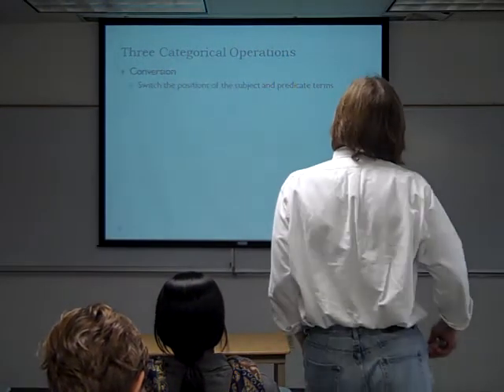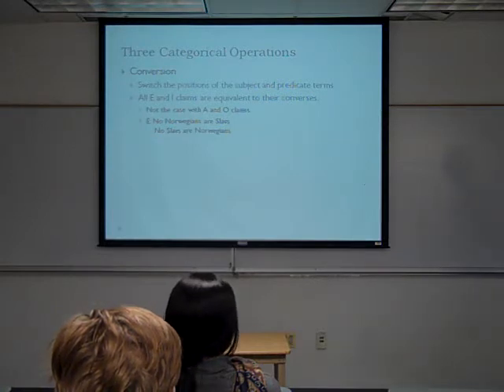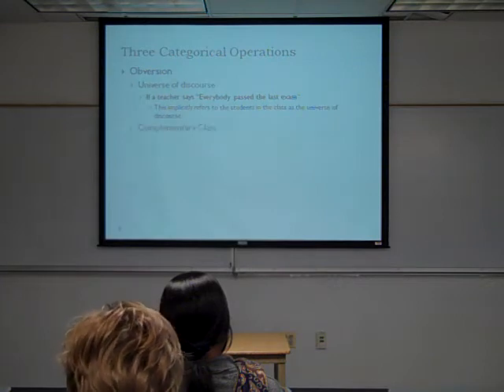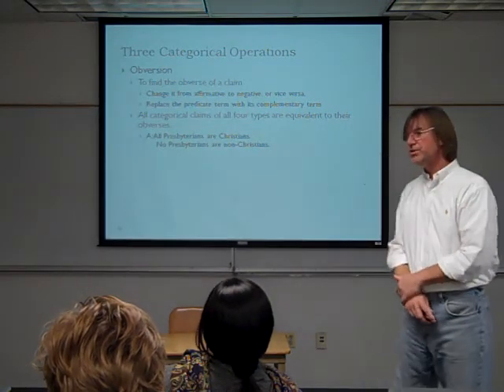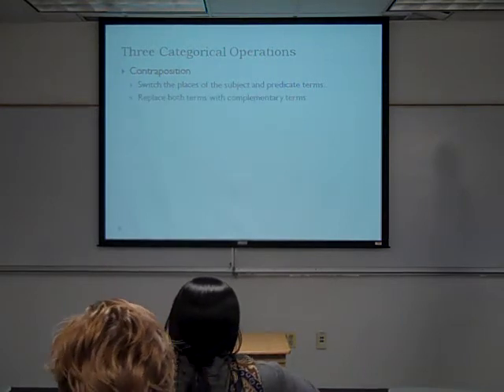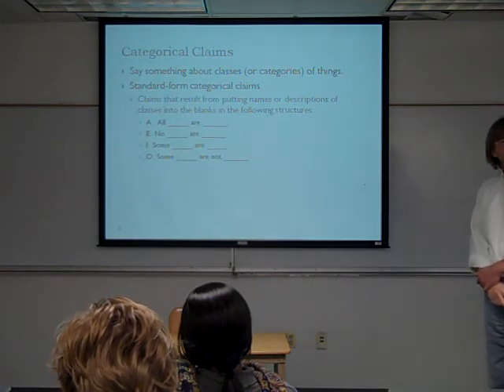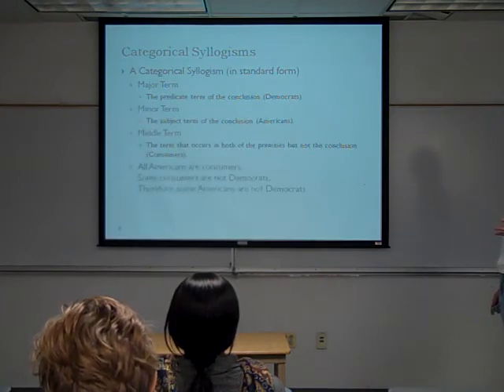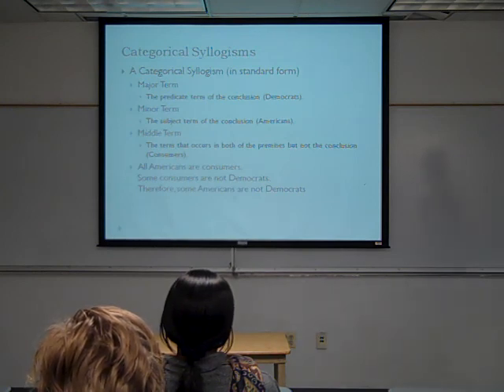Chapter 8_Part 3.MP4